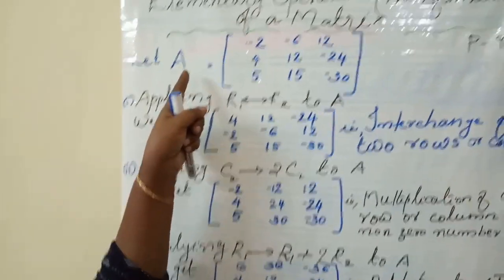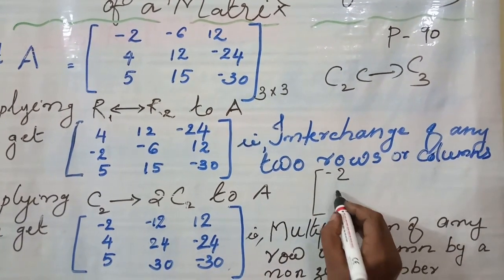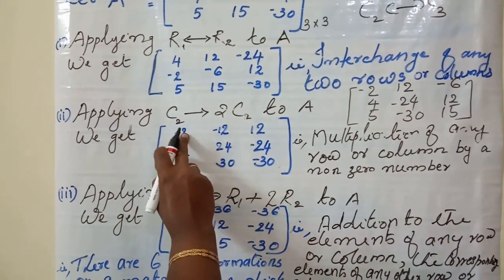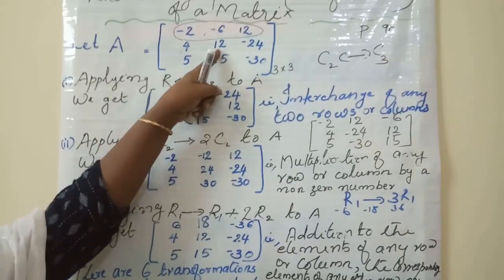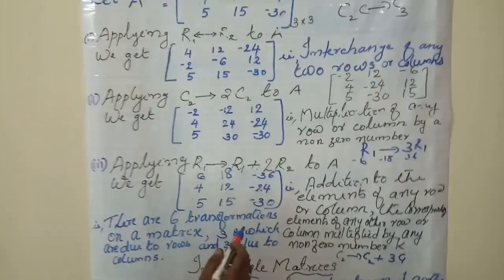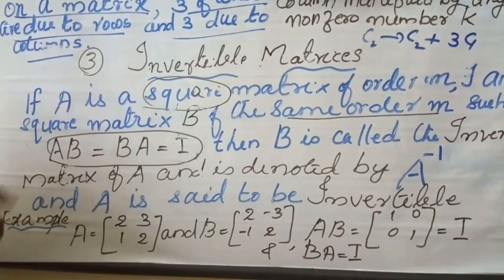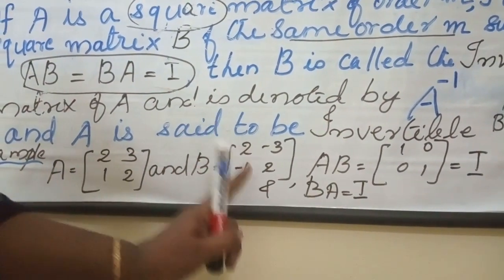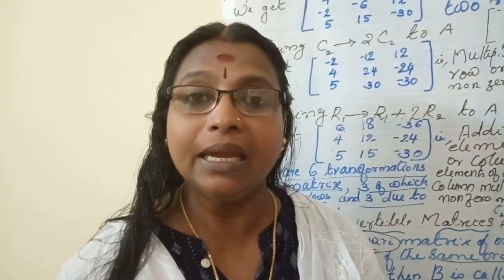Elementary Operations of a Matrix